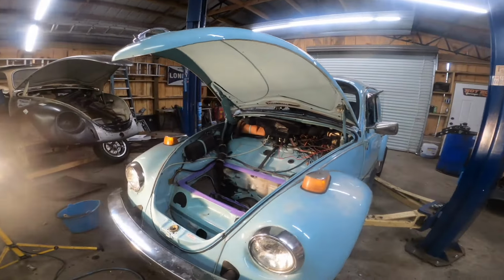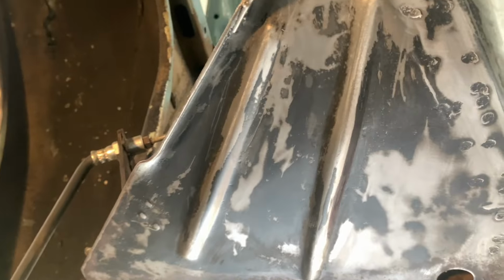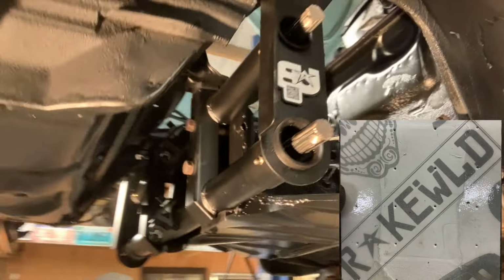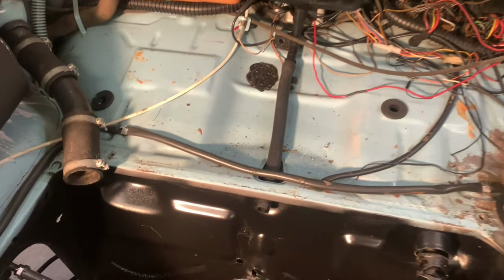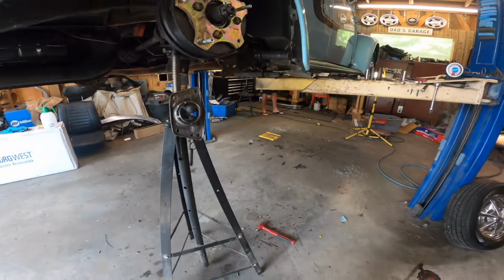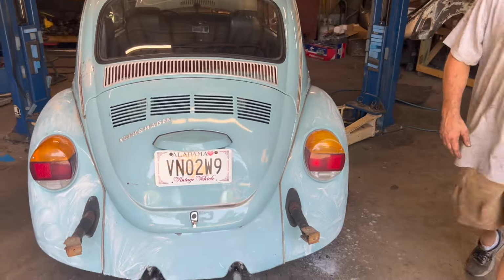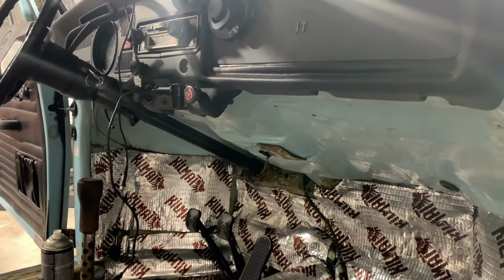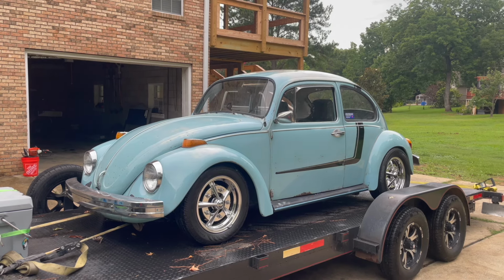1974 Volkswagen beetle ultimate beam by AIRKEWLD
This week we instalLed the new four inch narrowed beam from AIRKEWLD. What a great quality product. We buffed the car installed new carpet and headed out for SUMMER JAM

Airkewld.com